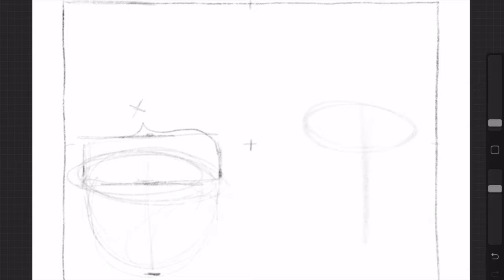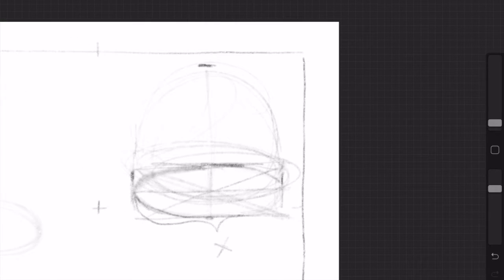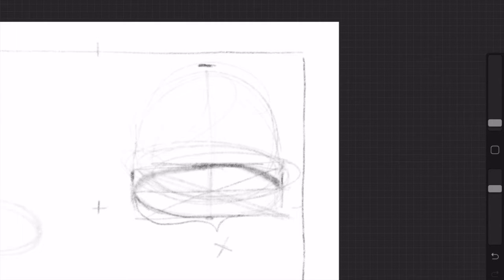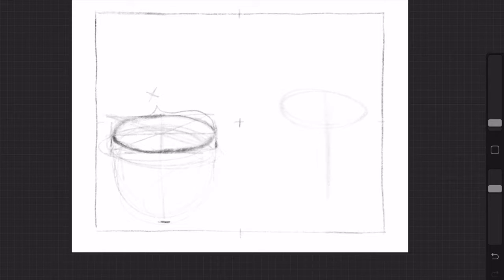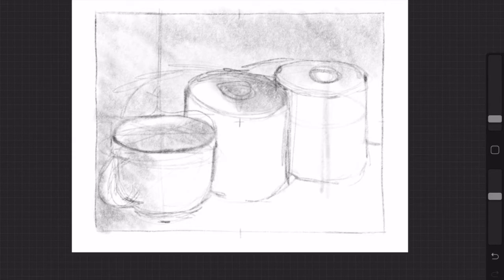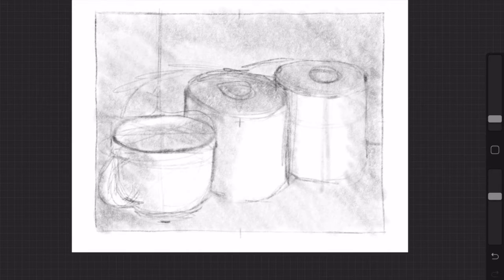Still life demo (graphite)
Strategies used in this demo include cobweb lines, measuring for  X, rotating the paper to troubleshoot ellipses, grouped value, and an all-over working process.